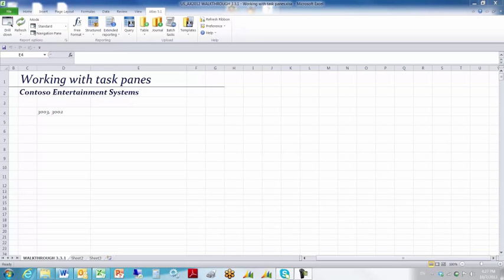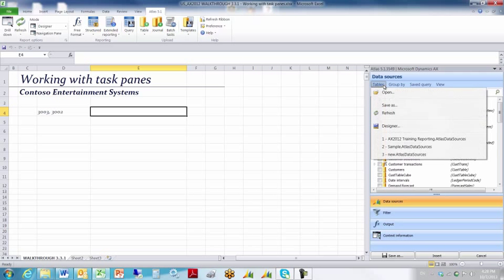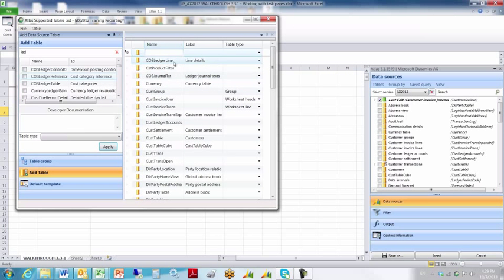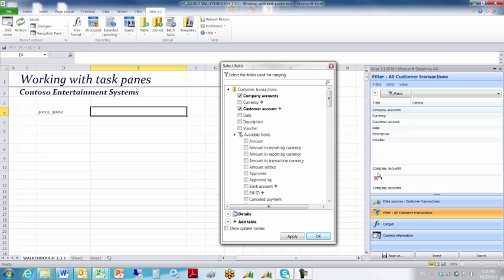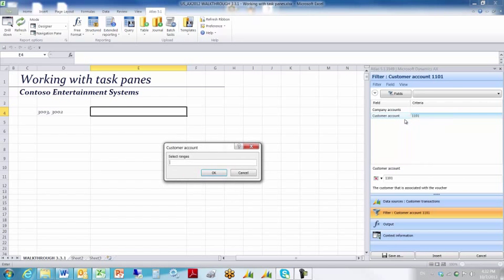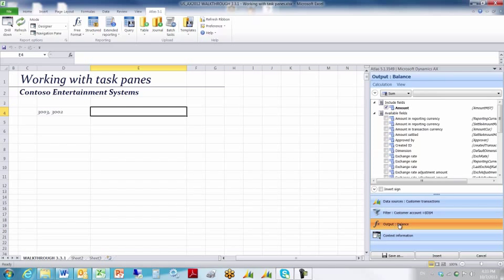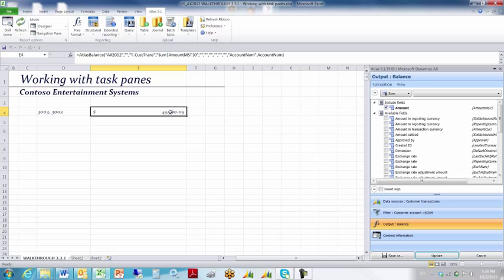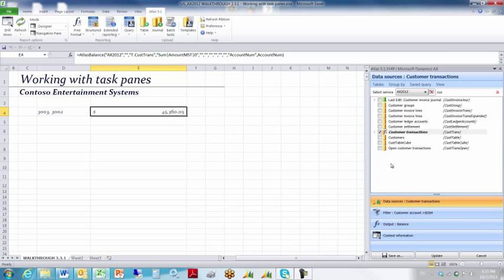Atlas Training: Working with theTask Pane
All functions in the Atlas reporting system are built and delivered through a task pane experience.These task panes exhibit common characteristics which include:
• Data source selection
• Filters
• Output options
• Context information
Watch this clip to understand how to use the common characteristics of the reporting system task panes in Atlas.